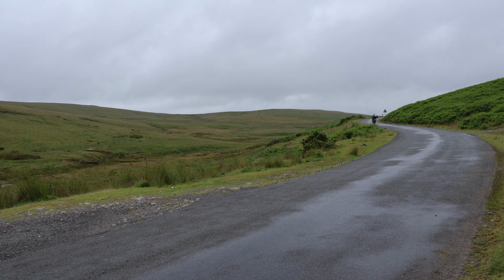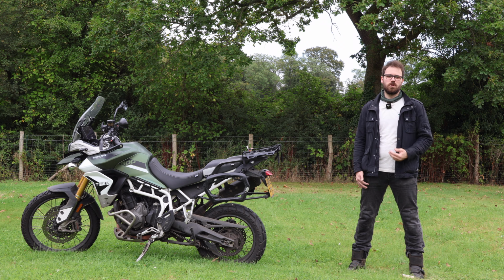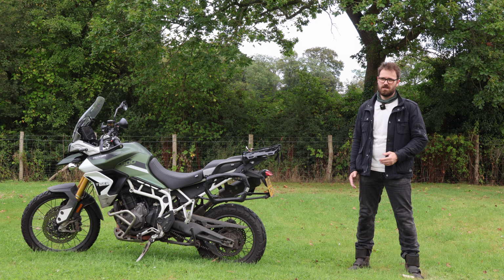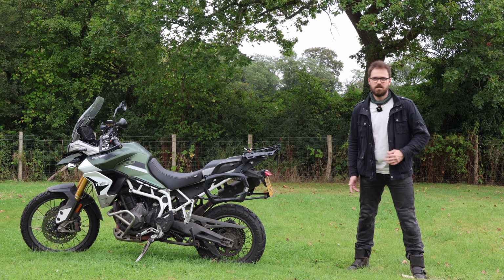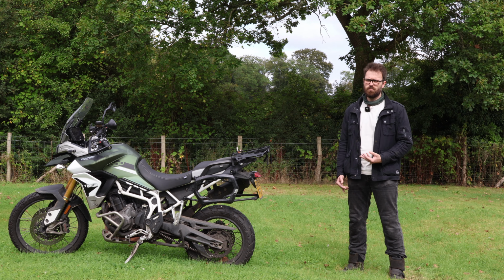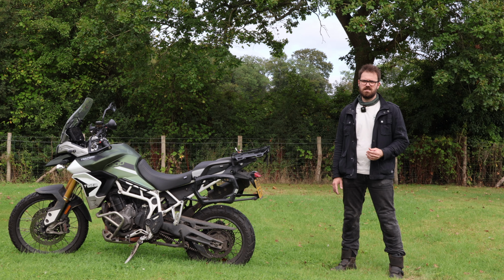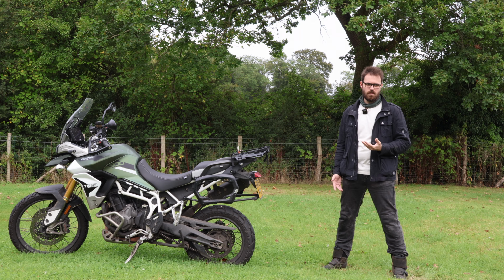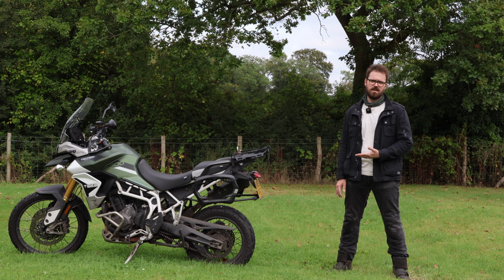Triumph Tiger 900 Rally Pro - A Long Term Review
A long term review of my 2020 Triumph Tiger 900 Rally Pro covering various elements of ownership including my use and experience, things I like and I don't like, modifications and on road and off road use cases. I also cover areas to look out for such as servicing costs and valve clearance intervals.

Chapters:

00:00 - Introduction
01:11 - Features/Specifications
05:46 - Use/Experience
08:32 - Off Road
12:47 - On Road
16:47 - 5 Things I Like
20:37 - 5 Things I Don't Like
26:10 - Modifications/Upgrades
30:53 - Running Costs
35:26 - Conclusion

I also try not to say "um", "uh", "certainly" or "with regards to" too much!